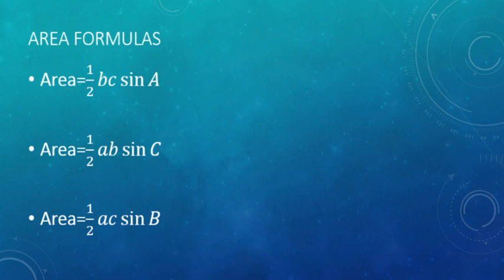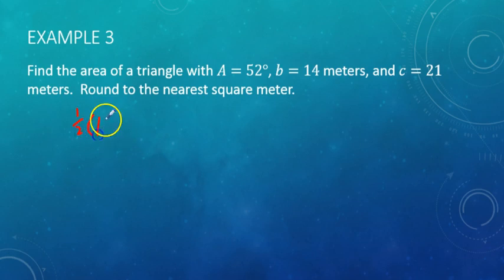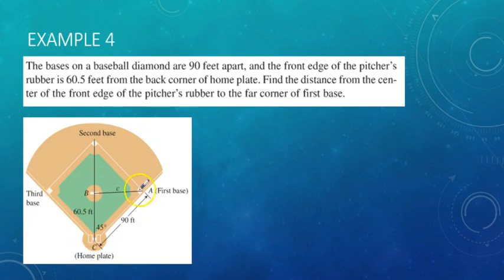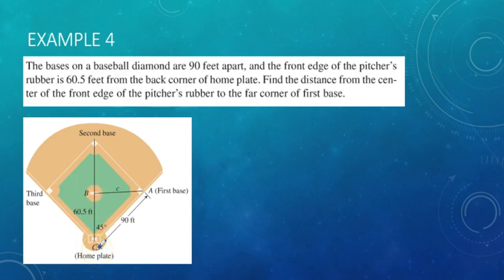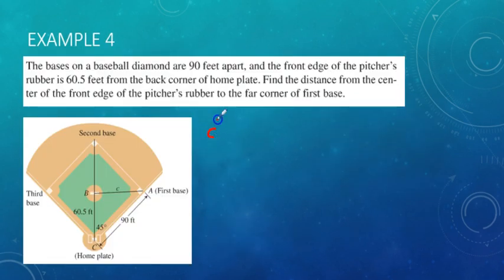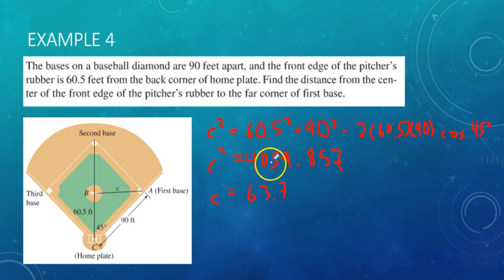5.6 Law of Cosines (part 2)